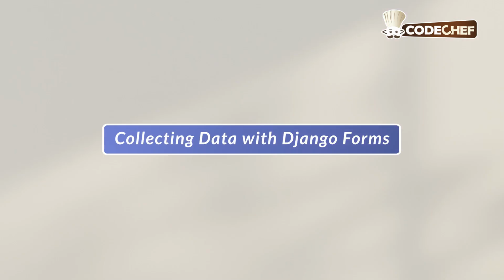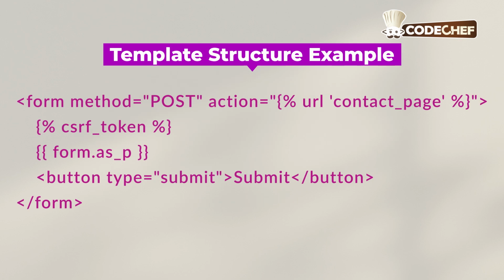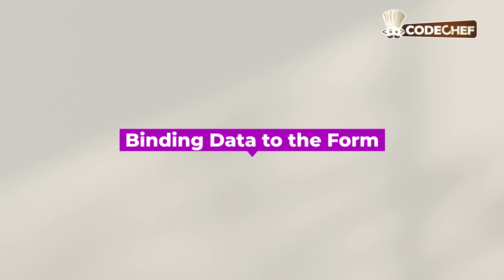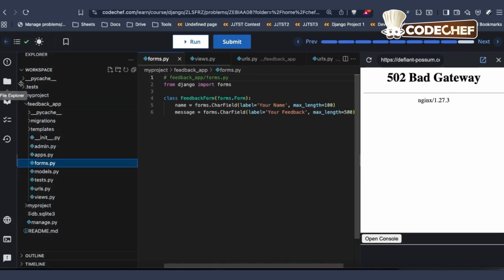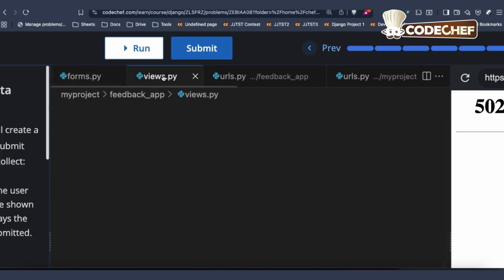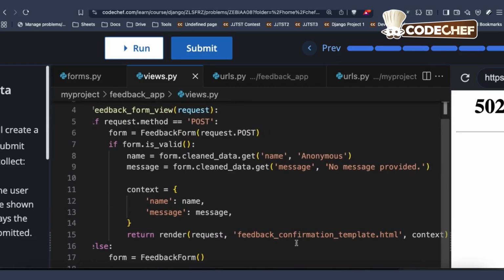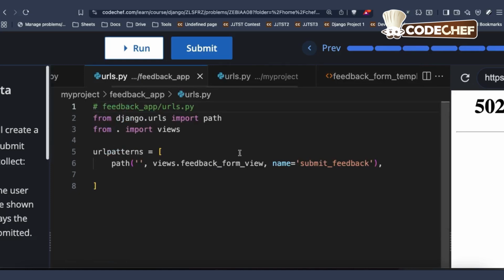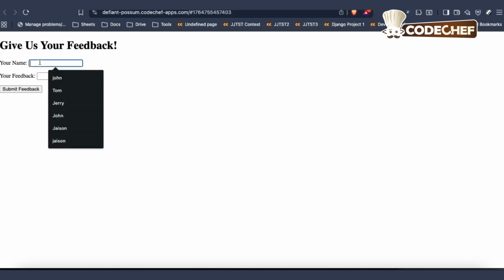Collecting Data with Django Forms | Build with Django | CodeChef Learn Series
In this video, we learn how to collect and process user data using Django forms.
You’ll understand how to handle GET and POST requests, validate submitted data, and access cleaned form data inside views.

This is a key step in building real-world features like registrations, feedback forms, and data entry systems.